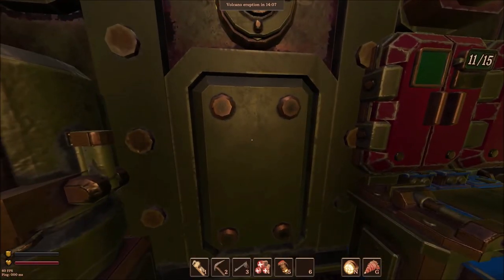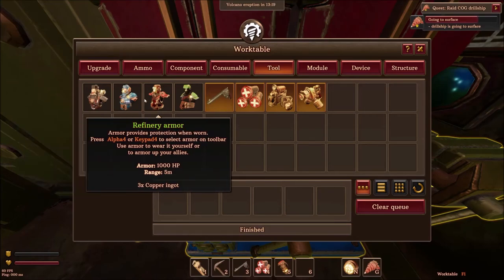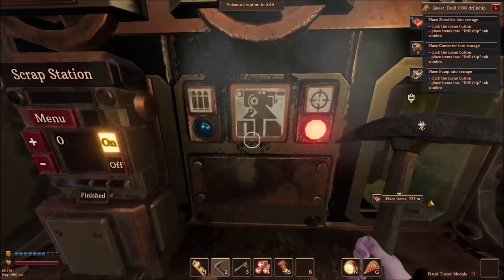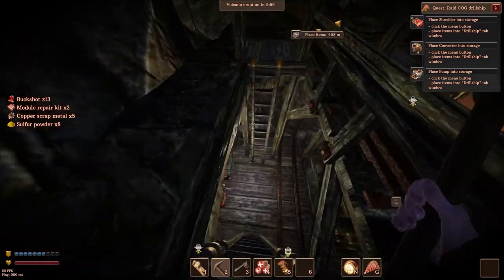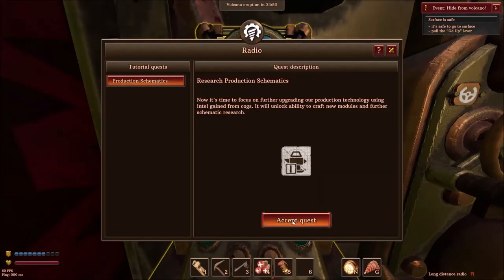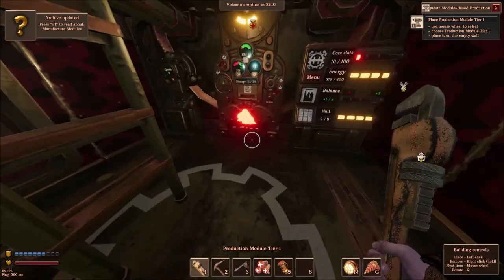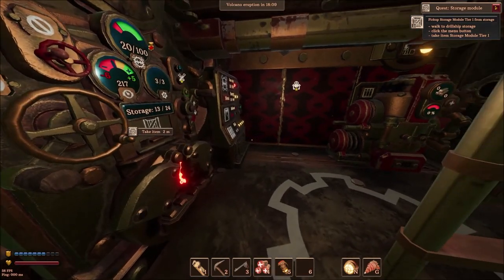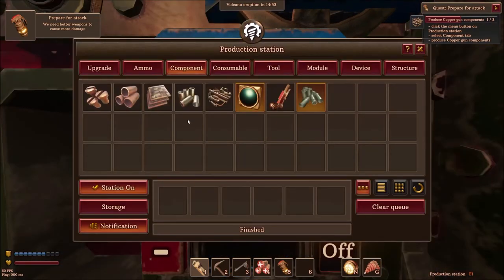VOLCANOIDS: Workshop Update | Walkthrough | Part 2 | Armor - Weapon Upgrades - Power Upgrades | PC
In part 2 of VOLCANOIDS,  Rev shows how the armor system works plus he starts all the upgrades to weapons and more power. Rev starts a new game and uses the Steam Workshop's Mods feature to add multiple mods to spice of the gameplay. Rev will be doing a full let's play walkthrough with all crafting, building, combat, mods, and story being shown in a guide format. Volcanoids is a first-person, base building survival game set in the steampunk era where humans and technology meet.